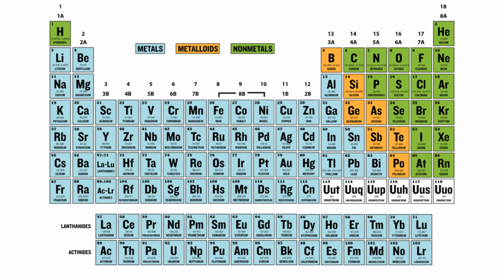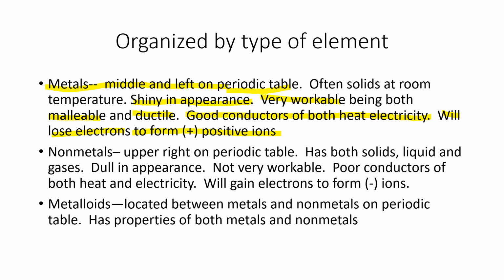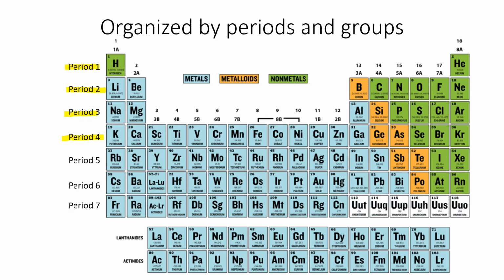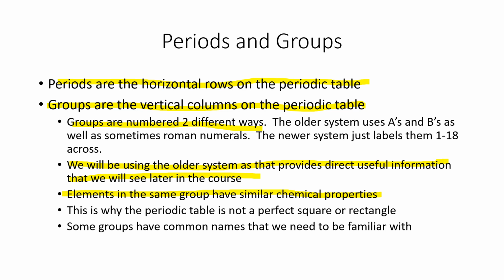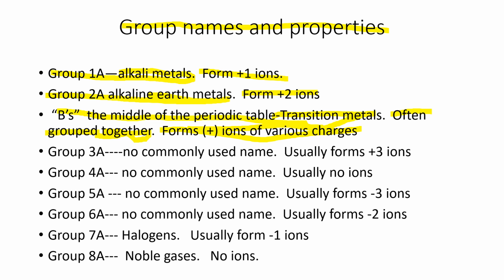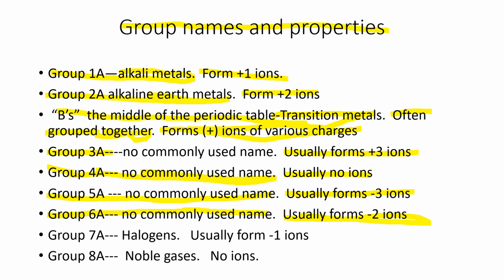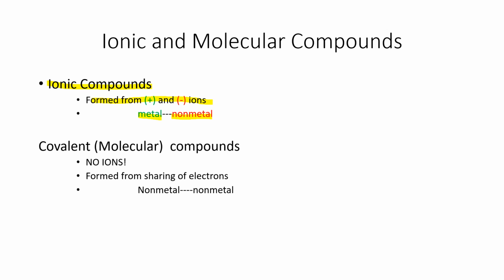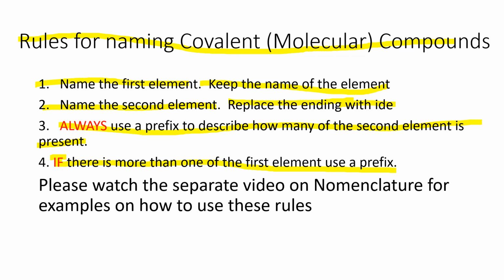Periodic table and nomenclature